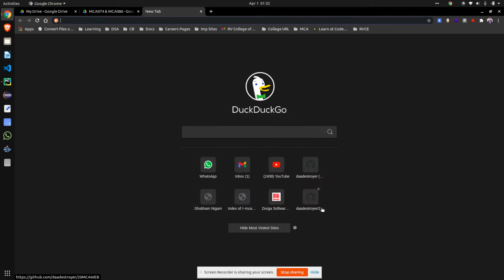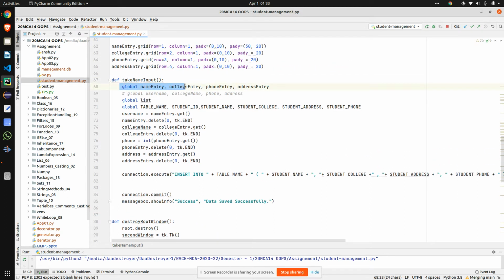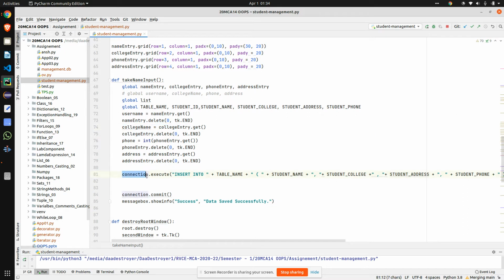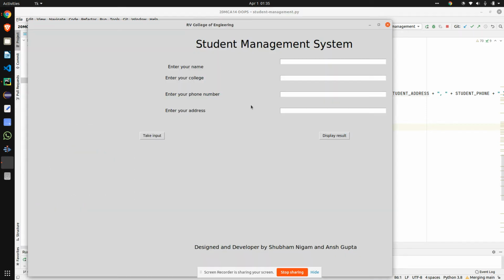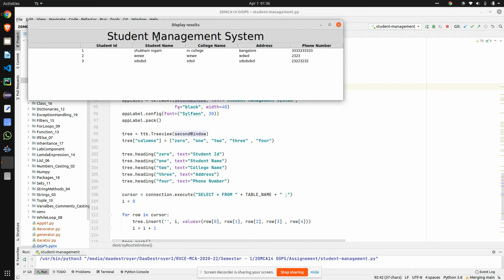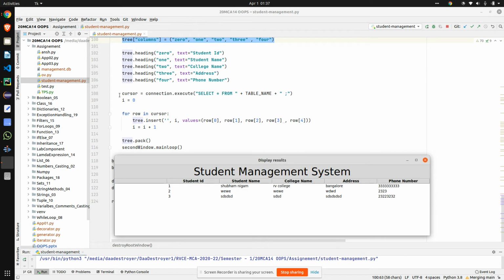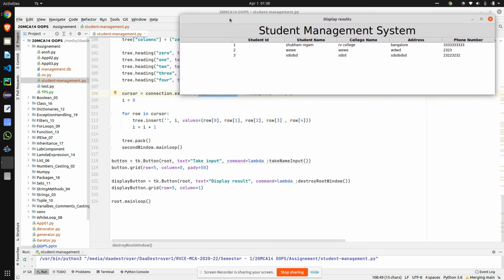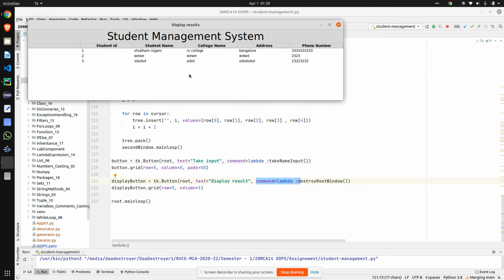Student Management System Portal in Python|| Part 2 Using TKINTER ||Easy python project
this can be a mini project with hands on and explanaton with code aswell.